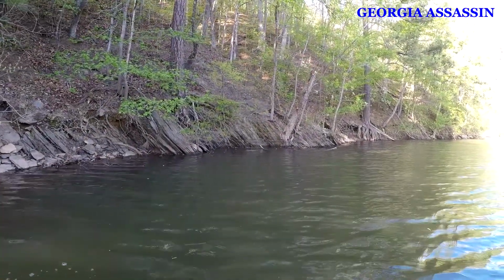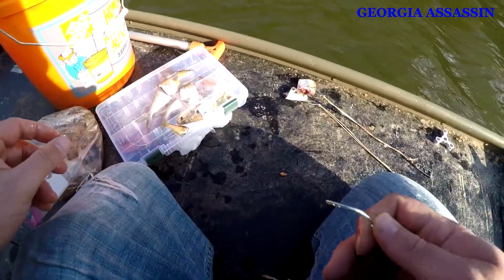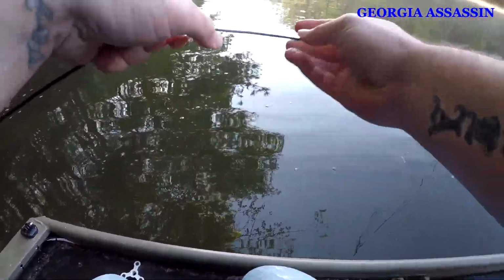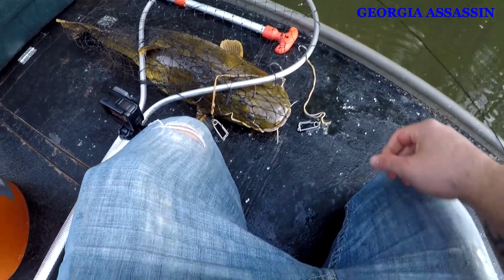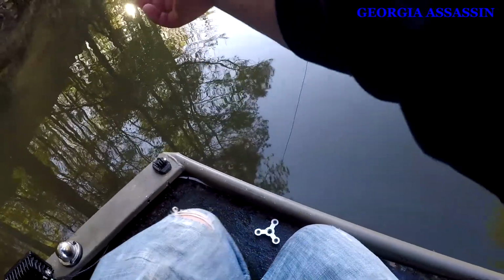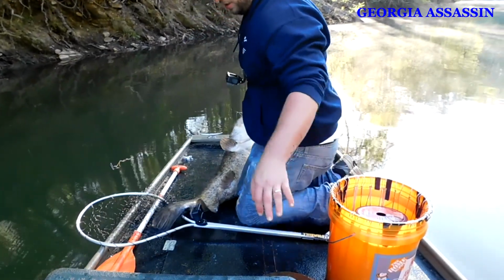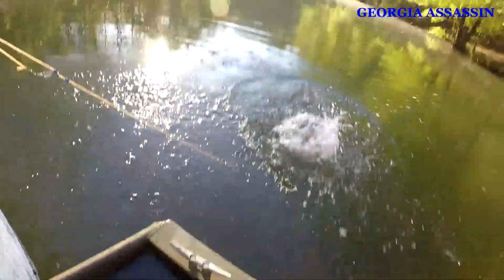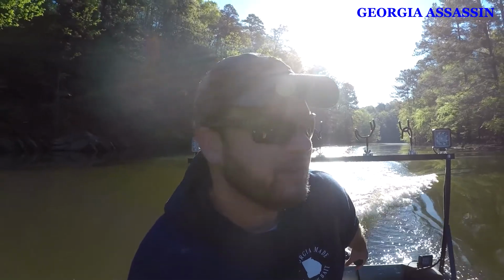Trotlines | 100 lbs. Of Flathead & Channel Catfish | 2021 Ep #3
Caught the first flathead catfish of the year on this run team! Filled the cooler and the bottom of my boat with fish. Epic run!